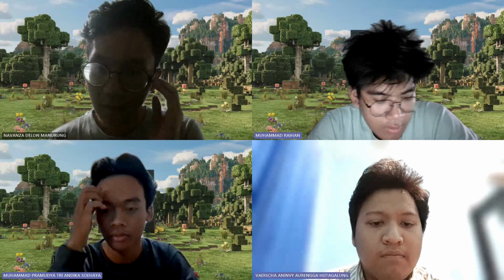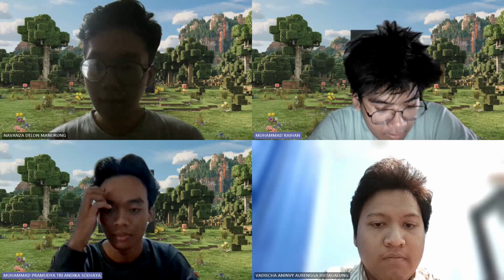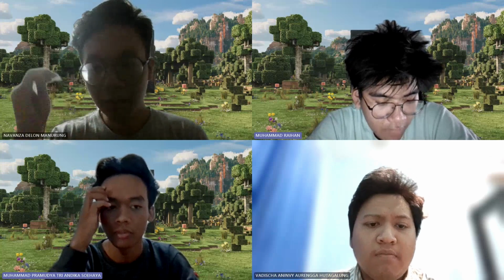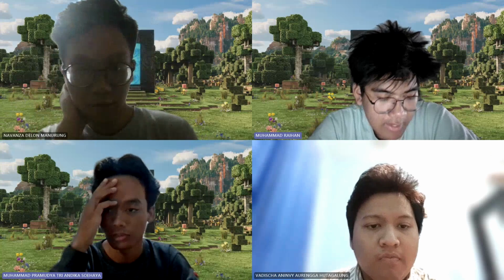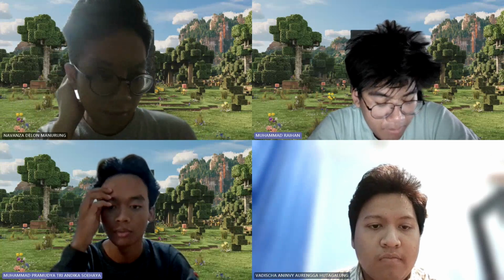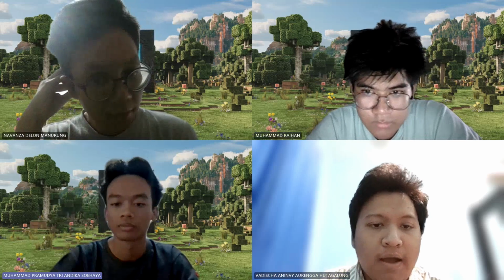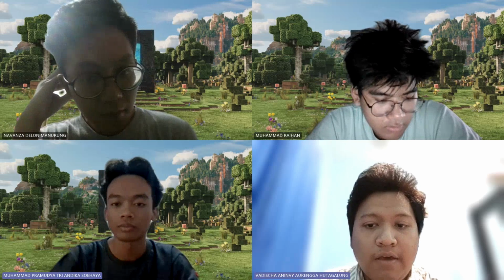OOP QUIZ WITH NAVANZA DELON MANURUNG AND MUHAMMAD RAIHAN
Question 1:
Which access modifier is used to restrict access to a class member to only within the same class?
A) public
B) private
C) protected
D) default
Answer:
B) private

Question 2:
What is the main purpose of encapsulation?
A) To allow multiple inheritance
B) To hide the internal state of an object and restrict direct access
C) To make all methods static
D) To increase the speed of the program
Answer:

Question 3:
Which of the following is a benefit of encapsulation?
A) Code reusability
B) Improved security by preventing unauthorized access
C) Faster execution of code
D) Easier debugging
Answer:

Question 4:
Which keyword is used to implement encapsulation in Java?
A) static
B) final
C) private
D) abstract
Answer:
C) private

Question 5:
What is the purpose of getter methods in encapsulation?
A) To modify the value of a private field
B) To provide read-only access to a private field
C) To create new instances of a class
D) To delete a private field
Answer:

Question 6:
What is the purpose of setter methods in encapsulation?
A) To provide read-only access to a private field
B) To modify the value of a private field

Question 7:
Which of the following is an example of encapsulation?
A) Making all fields public
B) Using private fields with public getter and setter methods
C) Using static methods only
D) Using abstract classes
Answer:

Question 8:
Which access modifier allows access to a class member within the same package and by subclasses in other packages?
A) public
B) private
C) protected
D) default
Answer:
C) protected

Question 9:
What is the default access modifier in Java if no modifier is specified?
A) public
B) private
C) protected
D) default
Answer:
D) default

Question 10:
Which of the following is NOT a benefit of encapsulation?
A) Improved security
B) Code reusability
C) Increased complexity of code
D) Better maintainability
Answer: